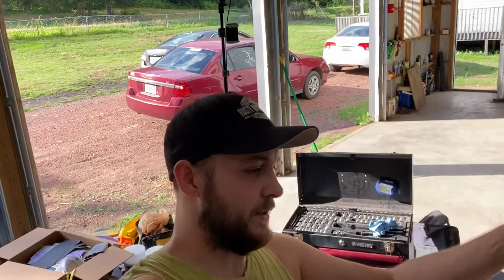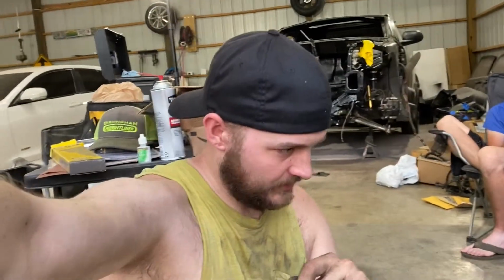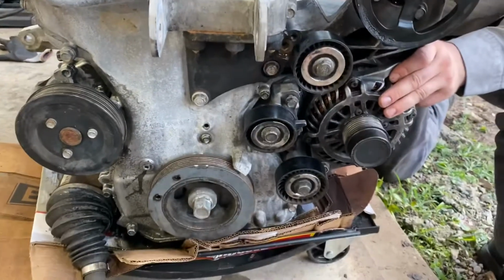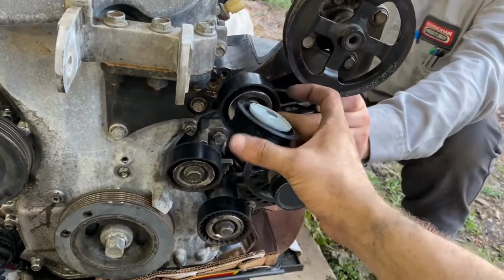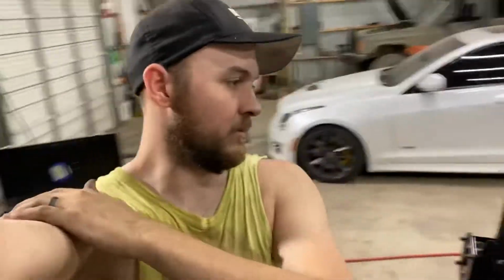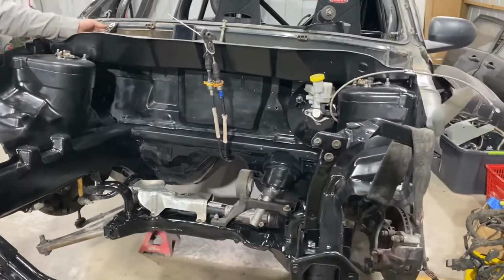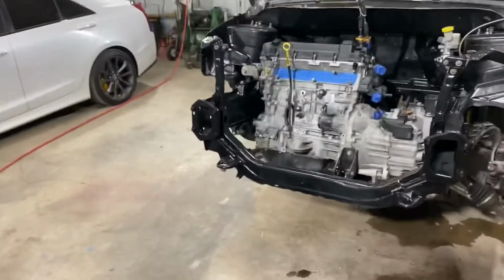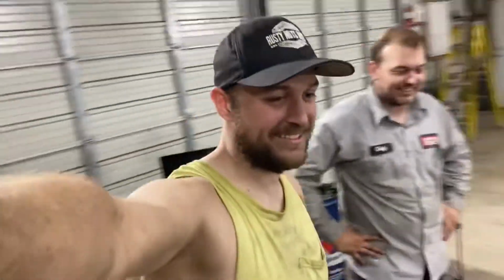ENGINE IS BACK IN: Power Steering Delete and New Pulley Setup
In this video we install the motor back into Gewch! We also go over a full power steering delete with the new pulley and belt routing. Next few videos will be tucking the brake lines, organizing some wiring, catch can, coolant overflow, and more. And maybe even some fun with some airbags! Enjoy!

Here at Rusty Nuts Media, we upload videos at least twice a week and we cover automotive events, car shows, part reviews and installs, giveaways, and a few project cars. Like the video if you liked it, comment what you’d like to see next on the channel, and subscribe and hit the notification bell to be the first to see the latest content.

//Check us out on our other social media platforms for more behind the scenes action and be the first to see teasers for upcoming videos:

//Gear we use:
Gopro Camera
Floor Jack
Engine Hoist
Engine Stand
Air Compressor

//Gear Gewch uses:
Battery Relocate Kit
Steering Wheel
Racing Wheels
Trans Fluid
Engine Oil

If you purchase a product or service with the links that I provide I may recieve a small commision. There is no additional charge to you! Thank you for supporting the channel so I can continue to provide you with free content each week!